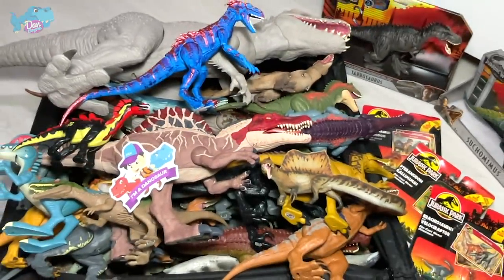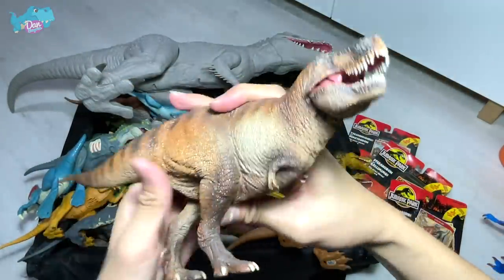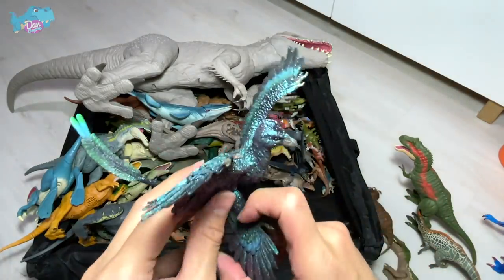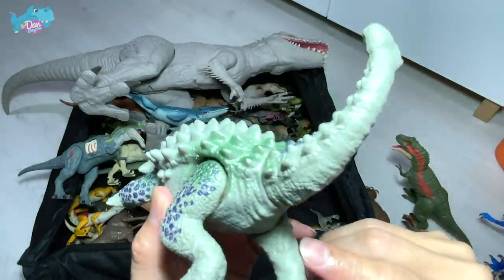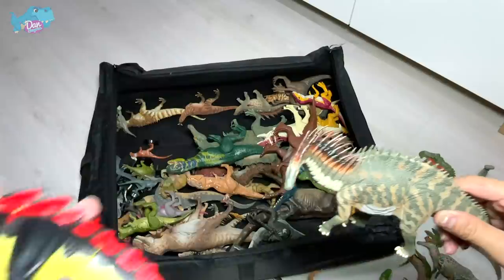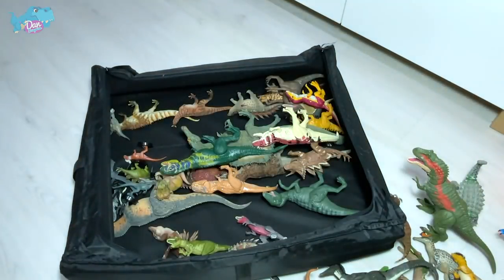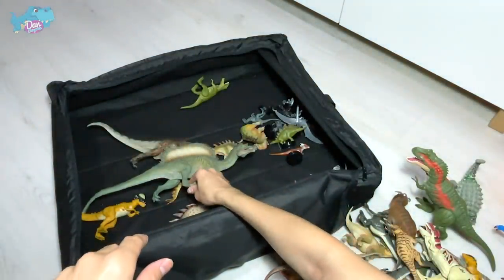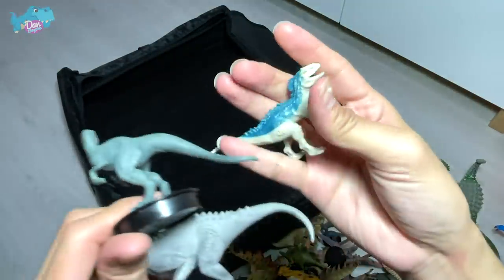NEW INDORAPTOR! COLOSSAL BOX OF 100 JURASSIC WORLD DINOSAURS!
Hi all Danosaurs today we have 100 different Jurassic World Camp Cretaceous, Jurassic Park Lost World Dinosaurs and Prehistoric Animals. You can plenty of carnivorous dinosaurs like Tyrannosaurus Rex, Spinosaurus, Carnotaurus, Indoraptor, Qianzhousaurus and Indominus Rex. Prehistoric Animals like Microraptor, Mosasaurus, Dimorphodon and Basilosaurus can also be found in this big box. There are also hybrids like Amargospinus and Galaxy Indoraptor.